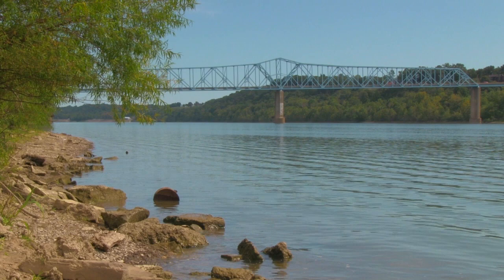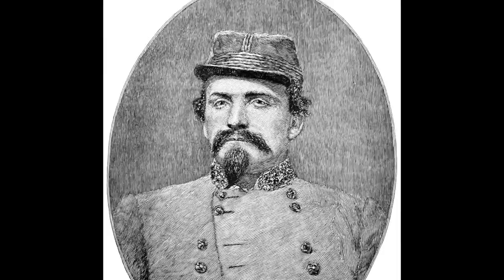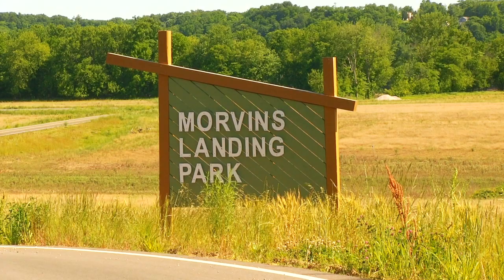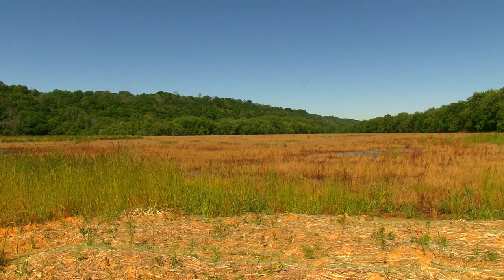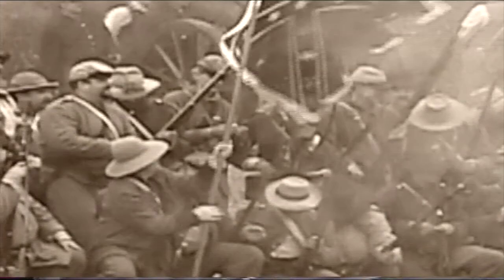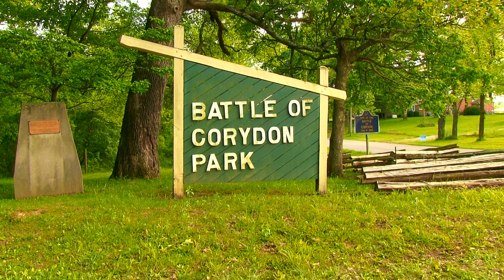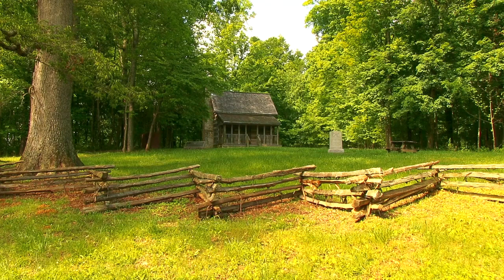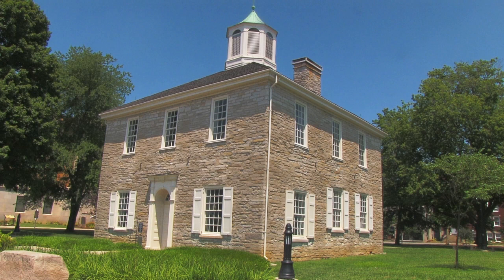Morgan’s Raid: The Invasion of Mauckport, Indiana (Mauckport, Indiana)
One of the biggest events, to ever happen to southern Indiana, was the Confederate invasion of 1863, now known as “Morgan’s Raid”. Over 2,000 confederate soldiers crossed the Ohio River with a stolen steamboat: the Alice Dean. Local residents,the Harrison County Guard, and even a gun boat, tried to deter the invasion, by small arms fire, but were greatly outnumbered. High drama ensued as the Rebel cavalry unit raced across the countryside, creating mass hysteria, via looting and threatening of Indiana citizens.

The film starts in Mauckport, Indiana, where the story of the Invasion, and the sinking of the Alice Dean steamboat, are still a well-known event, and commemorated by murals. And below the surface of the Ohio River, the 880 ton Alice Dean rests to this day. The story continues  to just north of Mauckport,  where the only significant battle of the civil war, in Indiana, occurred. It’s hard to imagine a threat so immense that both Harrison County Guardsmen, and local citizens, fought together, against an oppressive foe of thousands. And finally, the bridge to Brandenburg, Kentucky is crossed, to show where the invasion was staged, the house where General Morgan setup a command center,  the mural of the Alice Dean and other local history. It’s quite the field trip!

NOTES FOR HISTORIANS
Special care was taken to confirm facts for the narrative, notes below for clarification.
1. At Brandenburg, Kentucky, the historical marker mentions the steamboat “John B McCombs”, while other sources name it as the “John T McCombs”. John B McCombs was used in this film.
2. The film narrative mentions the “Harrison County Guard”, while it’s known that Harrison County citizens fought beside, died or were taken prisoner along with the County Guardsmen. It’s uncertain how many and who were on each side of the ranks, so Harrison County Guard is used as the prevalent term.
3. The Civil War re-enactment depicts Confederate soldiers firing rifles from standing positions, which could have happened after they were attacked, by the local Guard and citizens, and dismounted to take cover. But, Morgans Raiders were a cavalry unit, and would have approached the battlefield on horses, using pistols. The re-enactment, filmed at Rockville, Indiana, is used for civil war battle illustration, with no cavalry present.
4. Also in the re-enactment, are Union soldiers in full Union uniform. The citizens and Harrison County Guard, would most likely have been dressed in their normal, every day attire, with most being farmers.